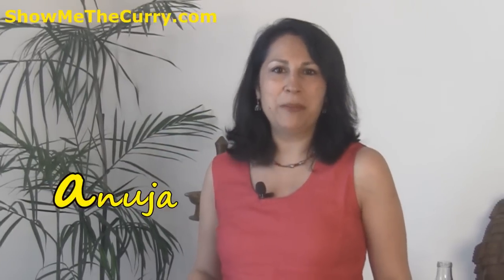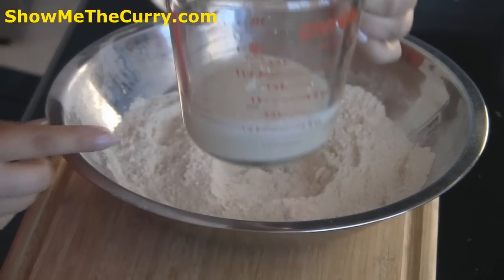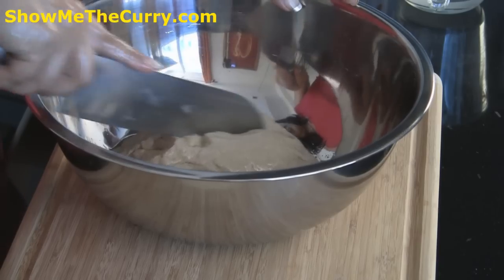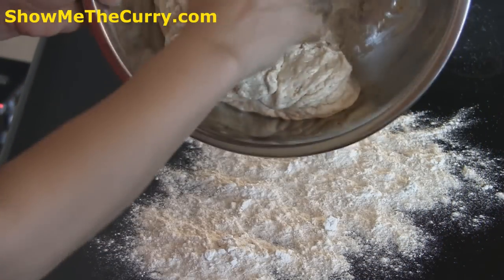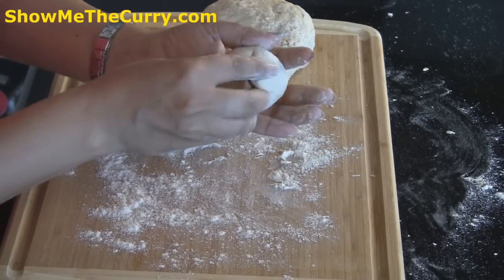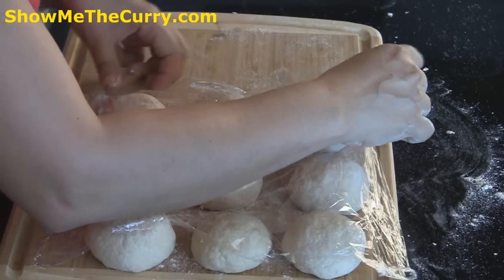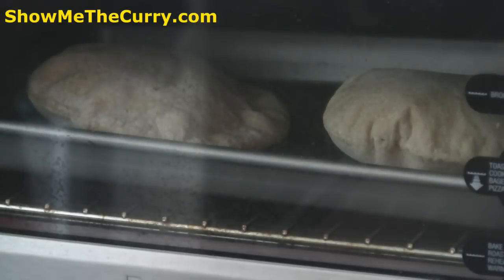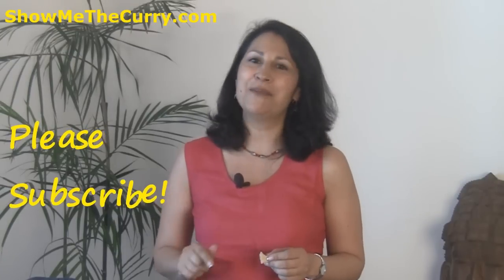Whole Wheat Pita Bread Recipe | Show Me The Curry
Mediterranean Cuisine for me is one the fall-backs I go to anytime I just don't feel like Indian food. Pita Bread is almost like Chapatis, something that looks so familiar yet tastes so different. Traditionally, made with All-Purpose Flour, Whole Wheat Pita Bread is a little healthier twist on it without compromising on the flavors. Enjoy them as wraps, sandwich-pockets or as pita chips, they are easy to make and great to have around.